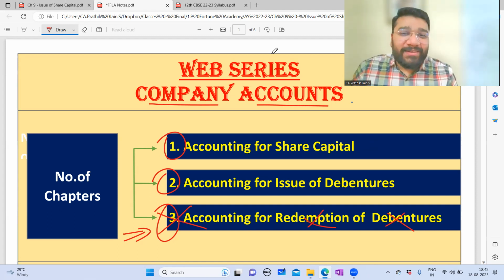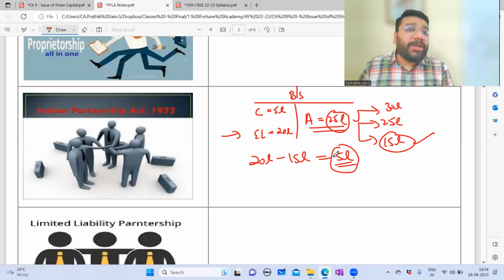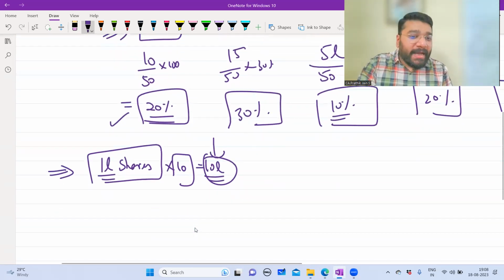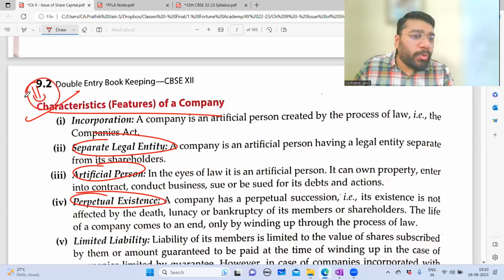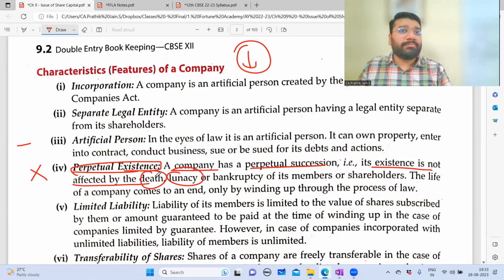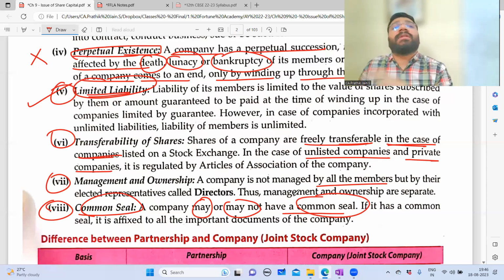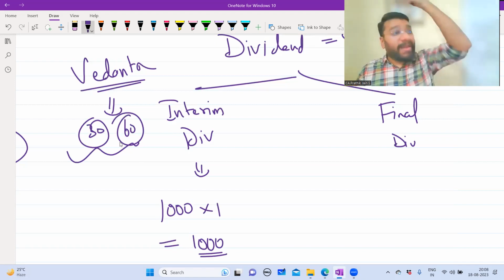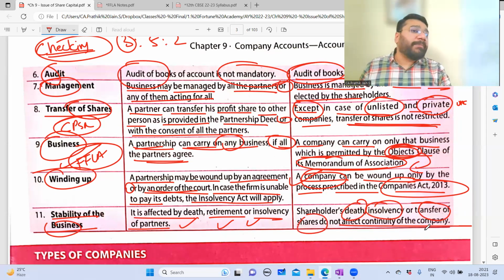Lecture 1 | Issue of Share Capital | Company Accounts | Introduction | Features of Companies